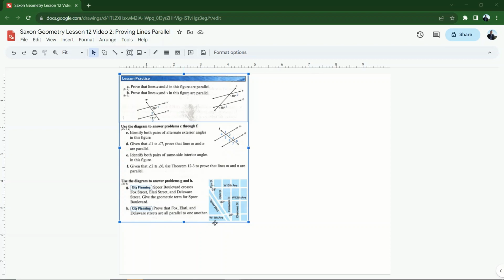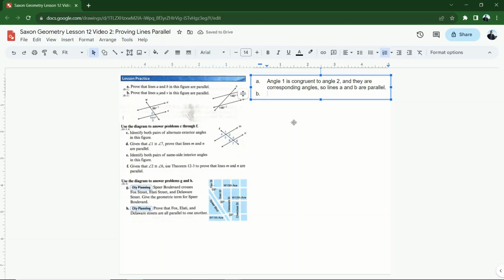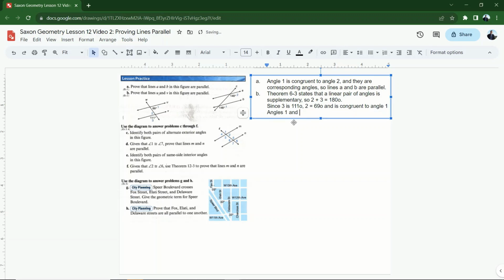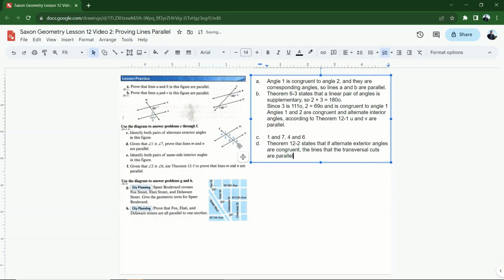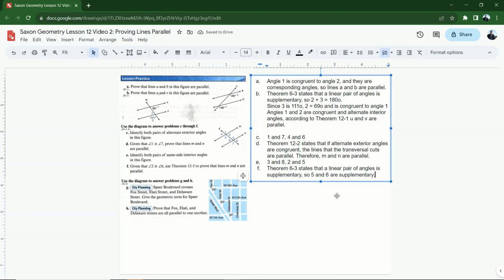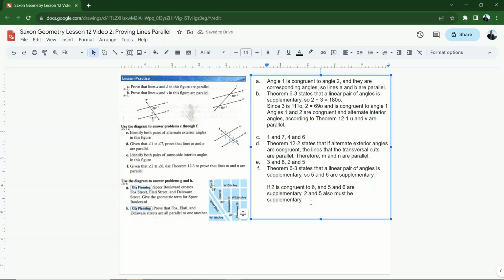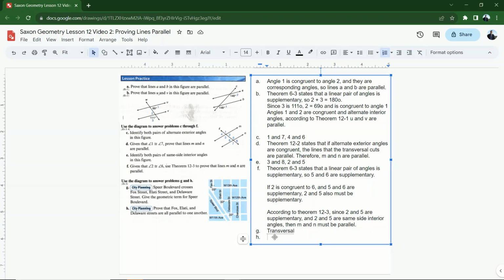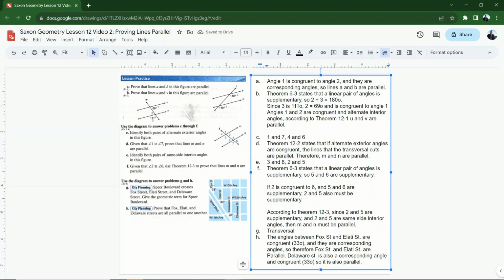Saxon Geometry Lesson 12 Video 2: Proving Lines Parallel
In this video you will learn about proving lines parallel.